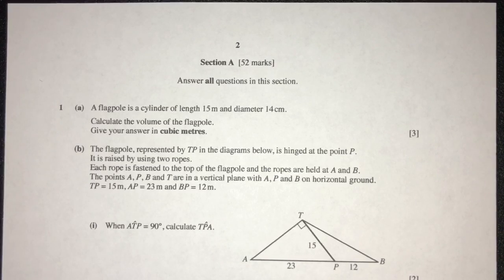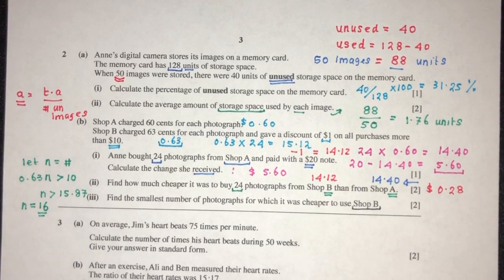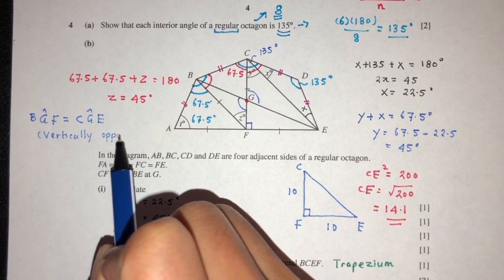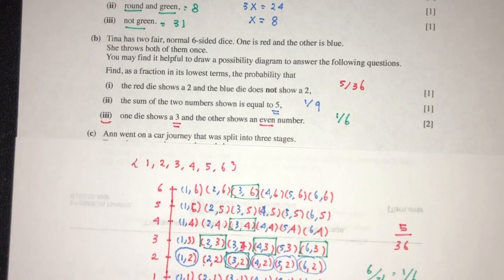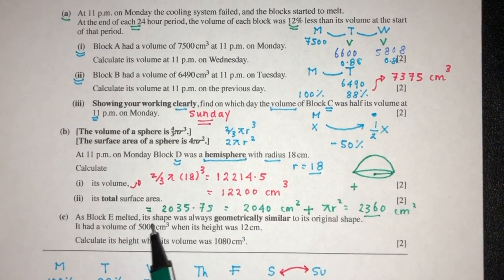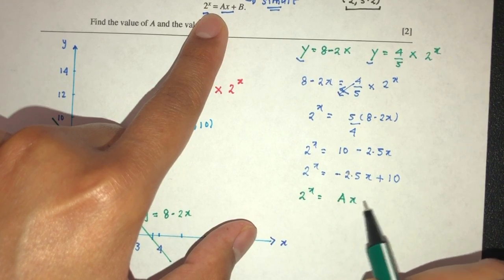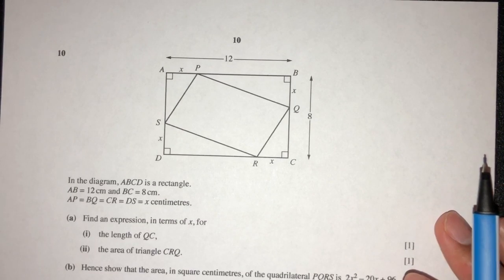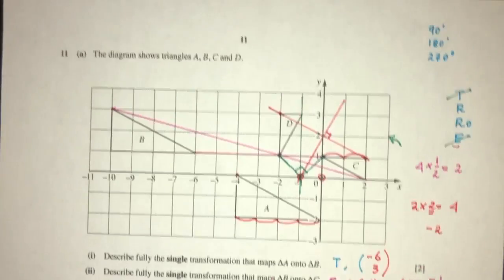O Level Math D May June 2008 Paper 2 4024/2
O Level Math D May June 2008 Paper 2 4024/2 Full Past Papers Solutions

00:00 Intro
00:11 Question 1
07:59 question 2
16:12 Question 3
23:16 Question 4
35:30 Question 5
48:16 Question 6
53:49 Question 7
01:05:16 Question 8
01:15:57 Question 9
01:28:49 Question 10
01:36:31 Question11